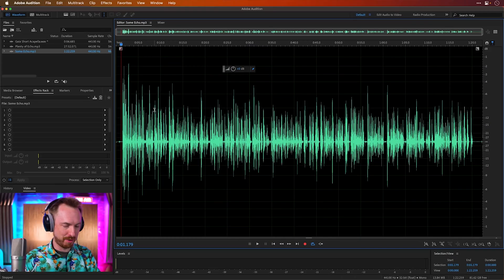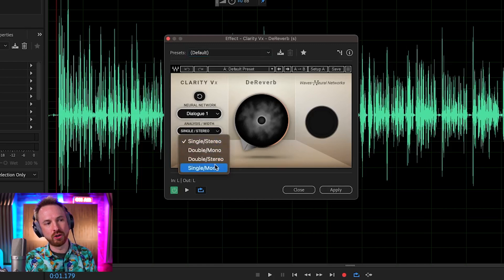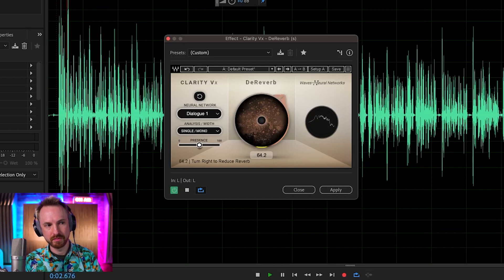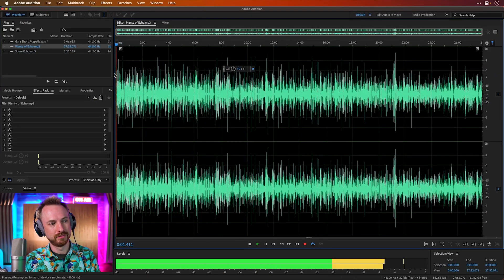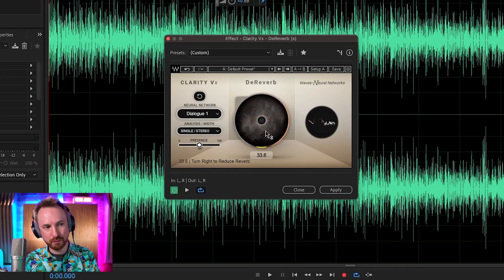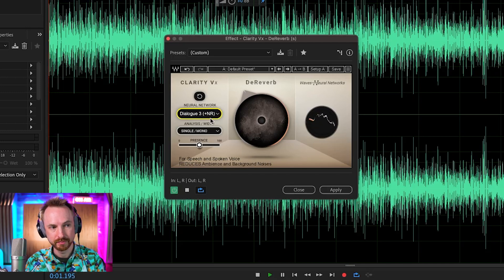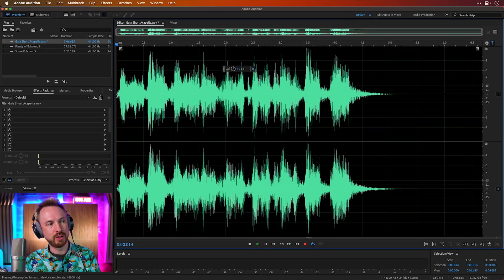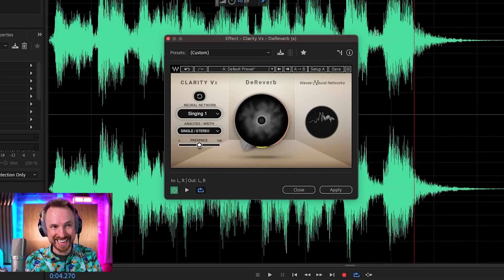Remove Echo Even Easier With This New Plugin | Waves Clarity Vx DeReverb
Watch the jaw-dropping moment in this video where the Clarity Vx DeReverb effortlessly removes the upleasant echo from Acappella!

In this video, I will make your recordings sound better with Clarity Vx DeReverb. Learn how this amazing audio plugin effortlessly removes echoes and reverberations. Whether you're a content creator, musician, or podcaster, Clarity Vx DeReverb will take your recordings to the next level. I'll guide you through its user-friendly interface and show you how to achieve crystal-clear sound in just a few clicks.

Watch this video until the end and enhance your recordings effortlessly using Clarity Vx DeReverb.

This video was created using a pre-release version of Clarity Vx DeReverb (and PRO). Some of the Neural Networks you see in action are yet to be released. So you're really getting a sneak peek here!

◀ 🎤 Audition Presets!  🎧 The audio presets I use.
◀ 🎚️ Learn how to master audio production using Adobe Audition.

Are you looking for more tutorials on how to use Adobe Audition?

Timestamps

0:00 Introduction
0:14 What is Clarity Vx DeReverb?
0:31 Sample Recording that can be Edited by Clarity Vx DeReverb.
0:57 How to use the Clarity Vx DeReverb?
1:56 How to use the other settings of Clarity Vx DeReverb?
3:29 What are the Differences of DeReverb Pro from Clarity Vx DeReverb?
4:44 Removing Echoes and Reverb from Acapella using Clarity Vx DeReverb.
5:49 Where can Clarity Vx DeReverb be used? Outro.